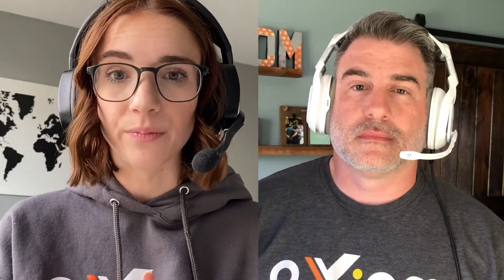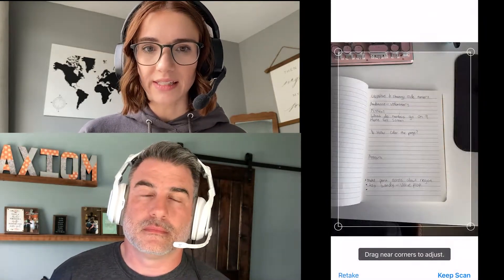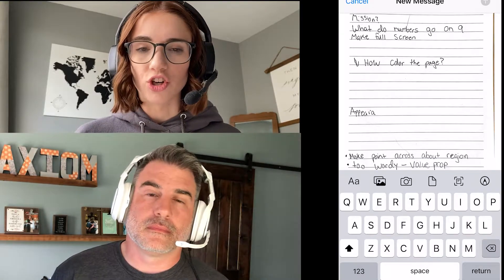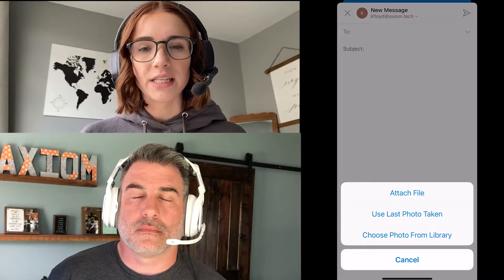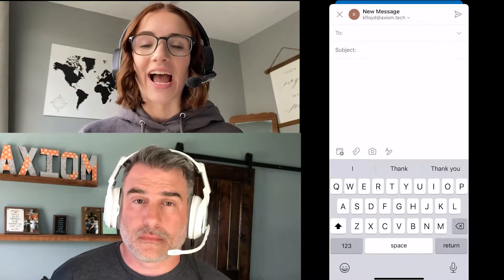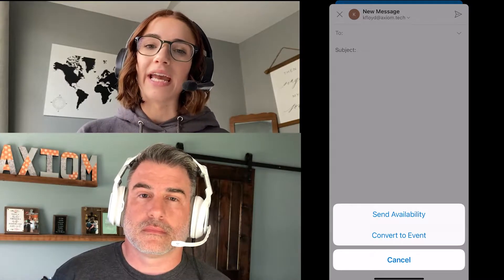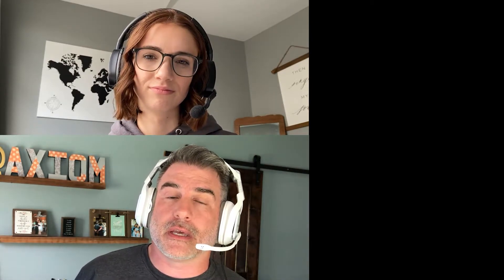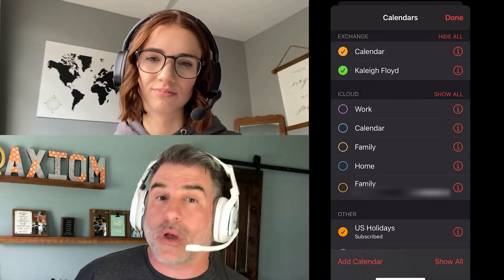Is Outlook Better Than iMail?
It's finally here! We are discussing the battle between Outlook vs. iMail. In this video, we talk about creating an email, calendars, and more! Who will win? We hope you guys enjoy.

00:00-00:34 Intro
00:35-02:03 Creating an Email
02:04-04:23 Outlook Calendar and iCalendar
04:24-06:18 Folder Management
06:20-08:10 Major Differences Between Outlook App and iMail
08:12-09:25 Final Thoughts